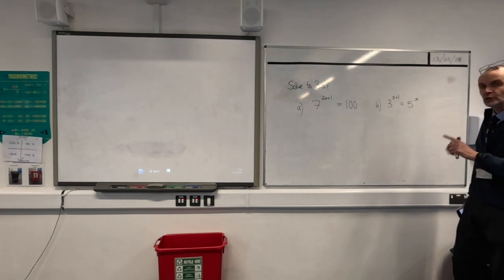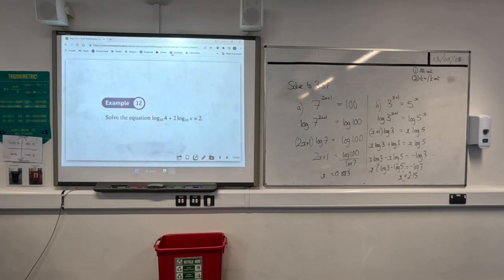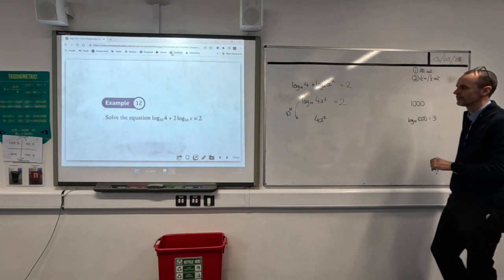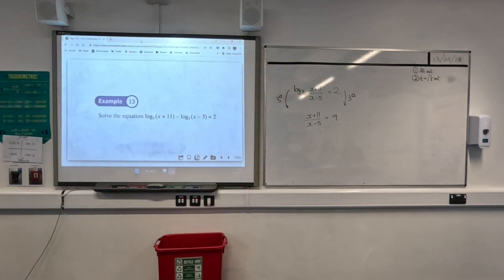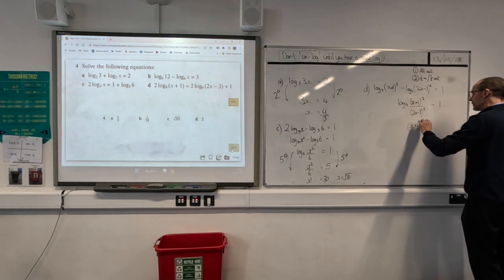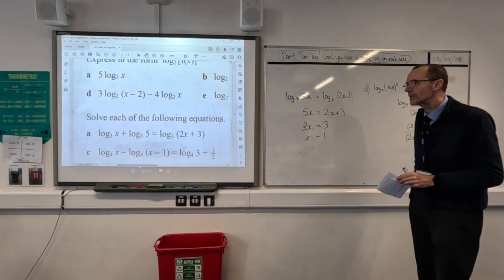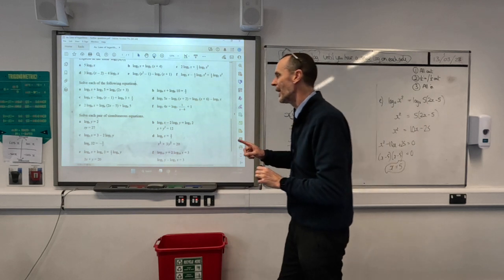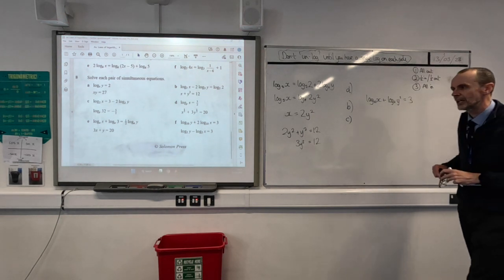13 March - Solving Equations using Logs